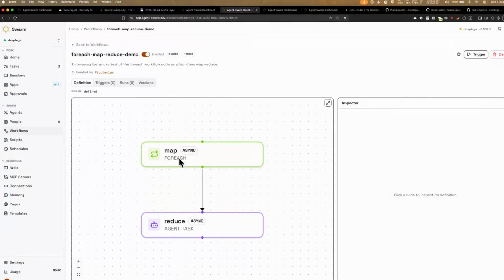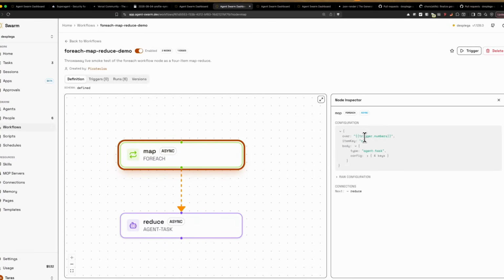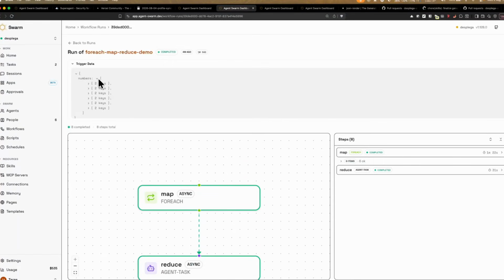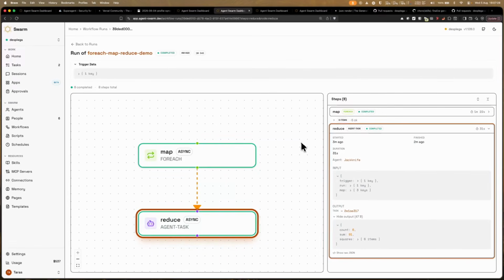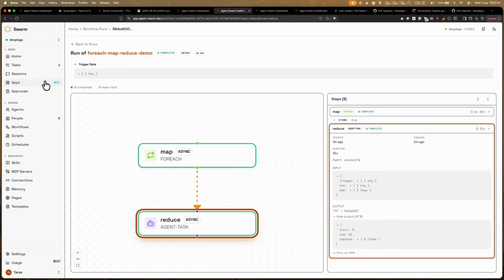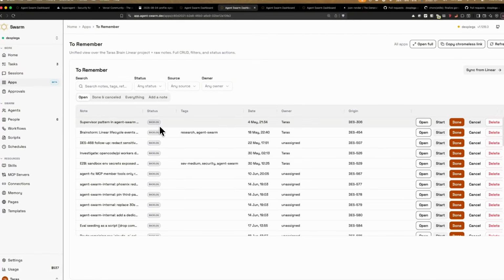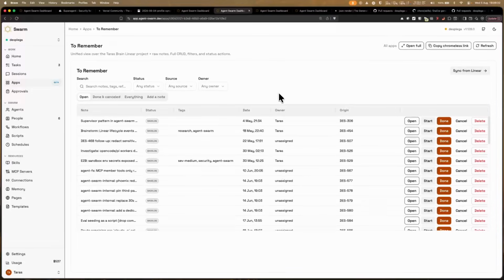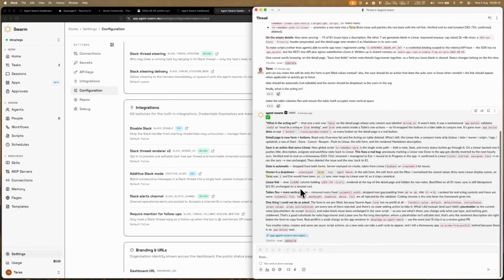Dynamic Agentic Loops, Graphs, Workflows meet map/reduce.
This week brings two new features and a few goodies.

+ Static workflows can now have dynamic nodes.
+ From pages to apps: our beta is here, you can now create internal apps for the swarm, using the same infra, transparently.